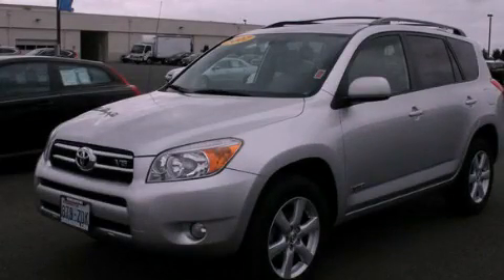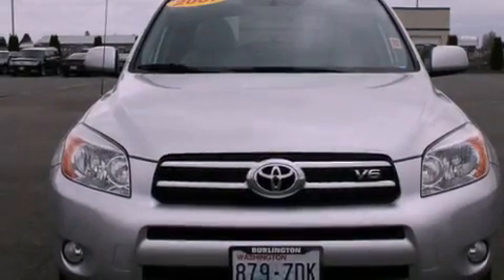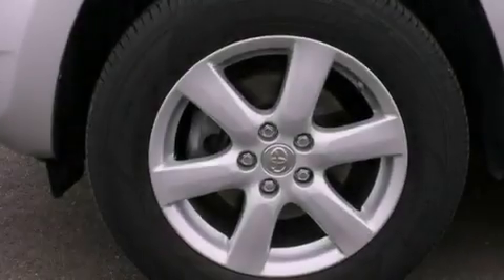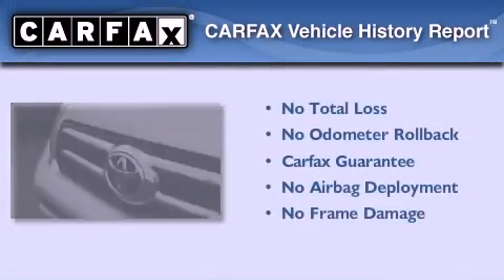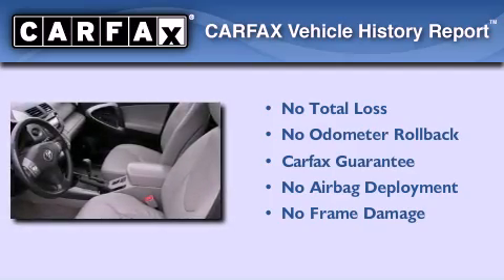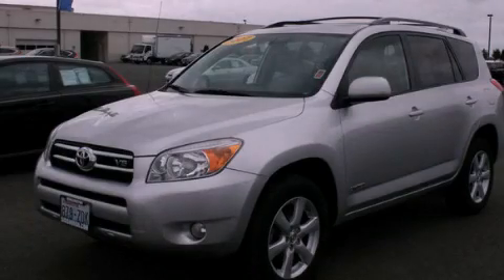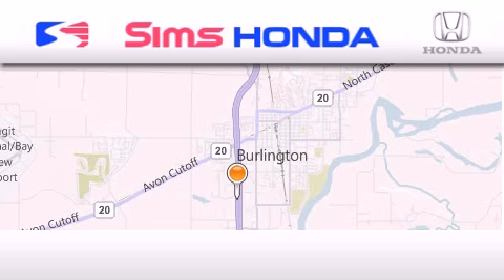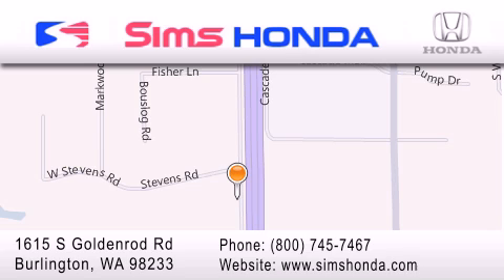2007 Toyota RAV4 Burlington WA 98226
Year : 2007
 Make : Toyota
 Model : RAV4
 Engine : 3.5L V6 DOHC 24V
 Trans . : 5 Spd Automatic
 Exterior : Silver
 Miles : 78,281
 Interior : Gray
 Sims Honda
 1615 S. Goldenrod Road
 Burlington , WA 98233
 Used 2007 Toyota RAV4 Burlington WA